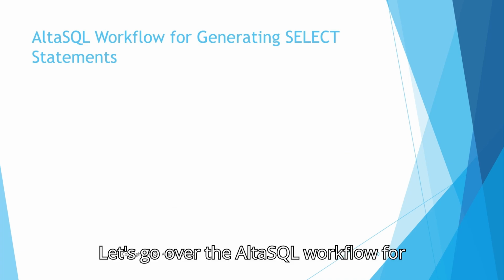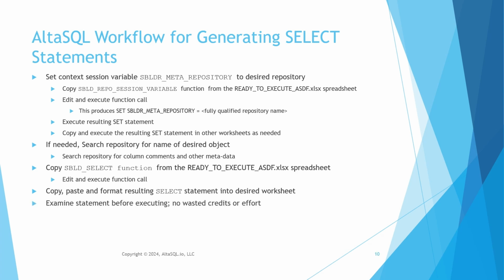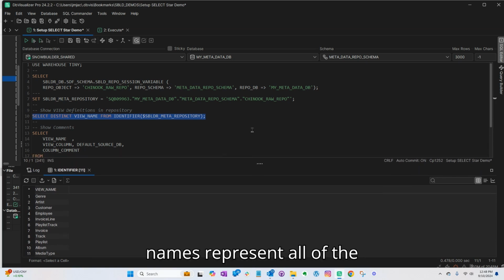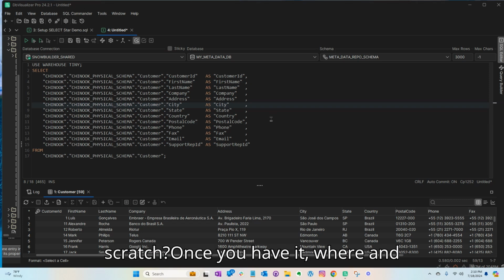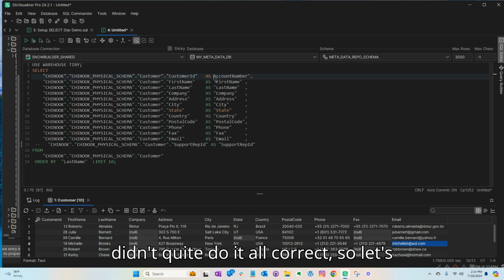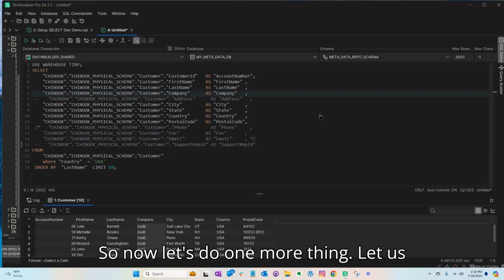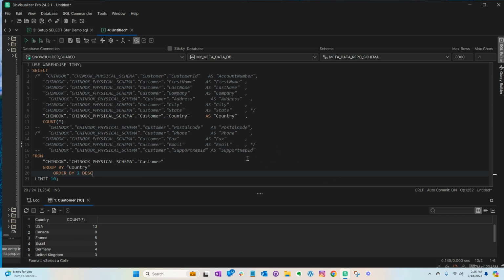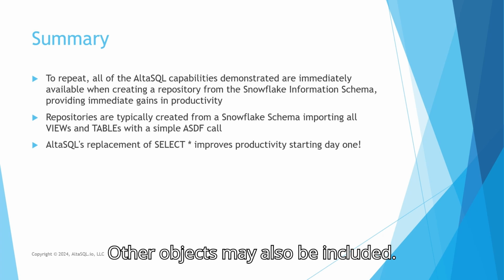AltaSQL Hands On Replaces Select Star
This video contains only the hands on demonstration section from the more comprehensive AltaSQL Replace SELECT Star video.